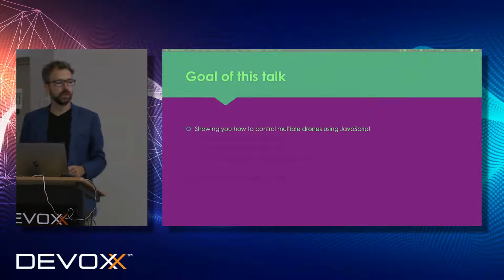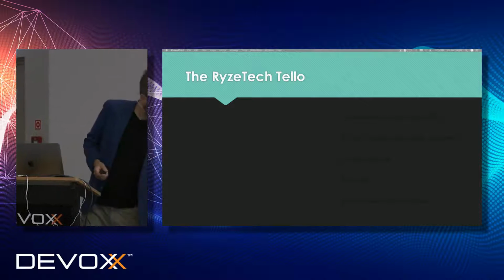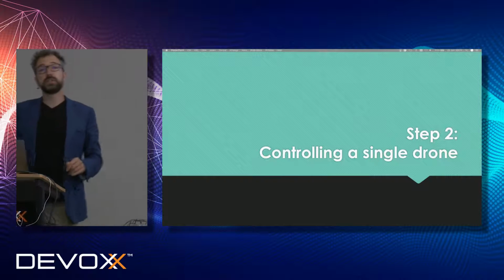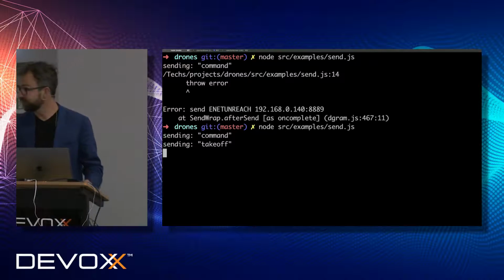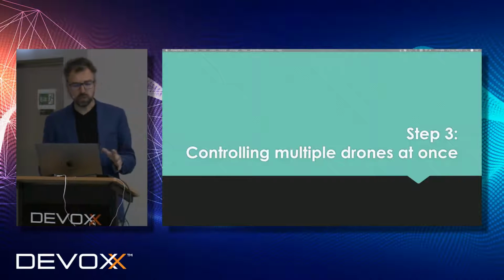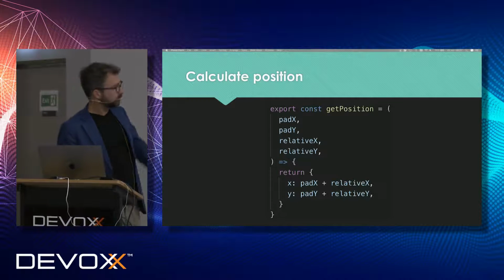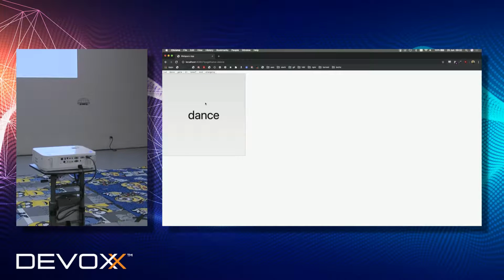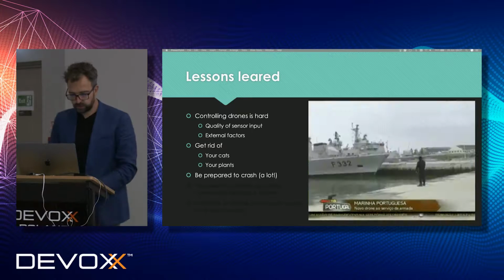Controlling drones with JavaScript – Jasper Schulte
We're pretty used to drones flying around us by now. Until now most of these drones were still controlled by a human operator. But what if we could control them solely using our code? In this talk I will show how to control multiple drones using JavaScript. With the help of Node.js we'll send commands to the drones and read back their telemetry. I will talk about the difficulties of flying and keeping control of a drone completely without human interference. In the second part we will actually send the drones flying and I'll ask two audience members to participate in a small 'drone' game.

Presented by Jasper Schulte